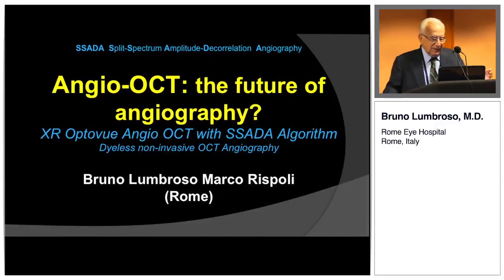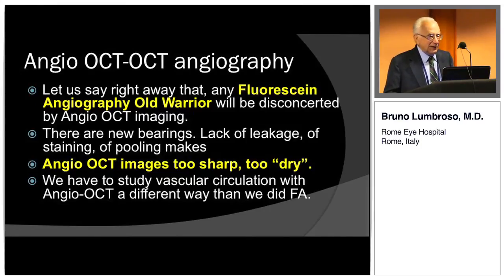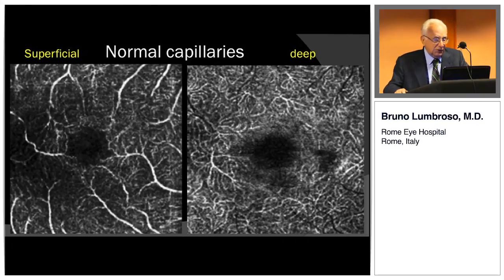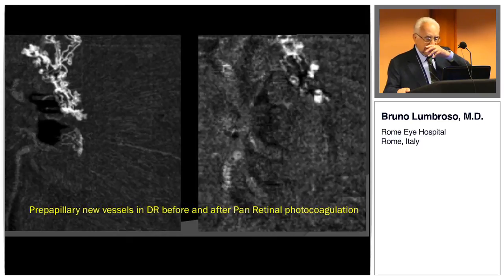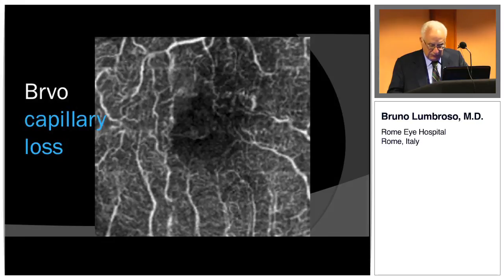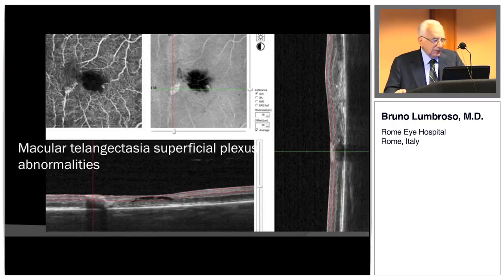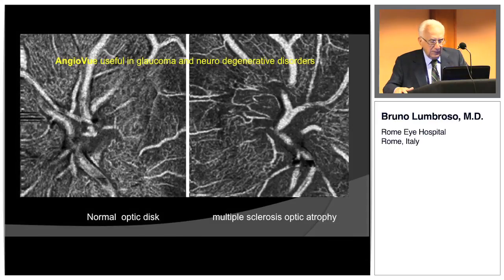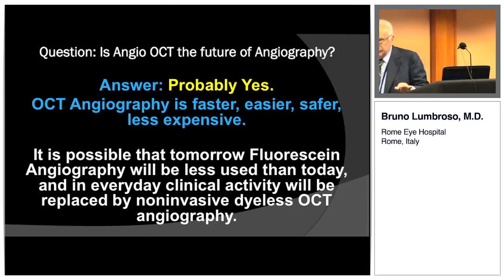Optovue - ESCRS Webinar - Bruno Lumbroso, MD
Yeni nesil Anjiyografi sistemi SSADA, Optovue AVANTI’nin yüksek hızını kullanarak, geniş retina damarlarından kılcal damarlara kadar kan akışını görüntüleyebilir ve flow indeksini göstermektedir. OCT’nin mucitlerinden Dr. Huang’ın da aralarında bulunduğu bir ekip tarafından geliştirilen yeni teknoloji, noninvazif olup, floresin sıvısı veya benzeri bir ajan kullanmamaktadır. Ayrıca 3D teknolojisi sayesinde farklı derinliklerdeki akış ölçülebilmektedir.